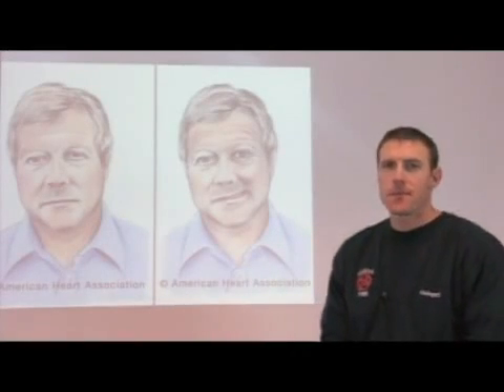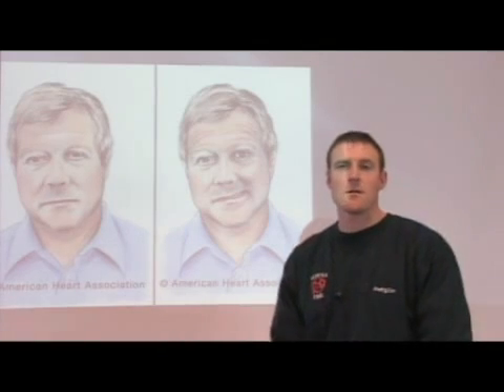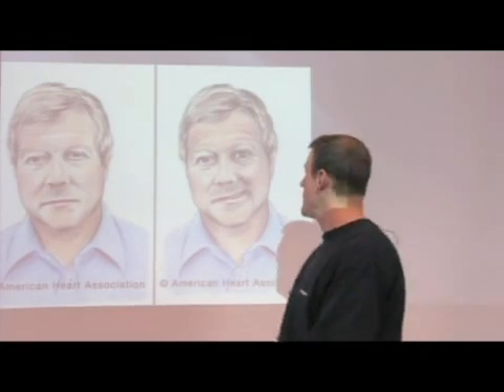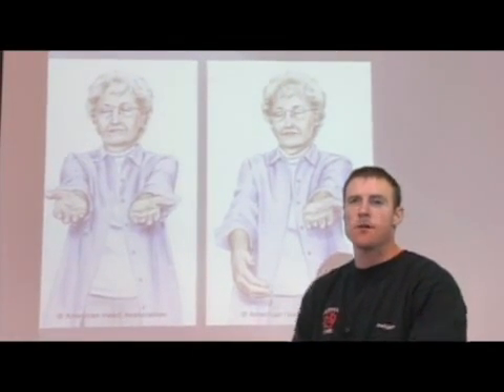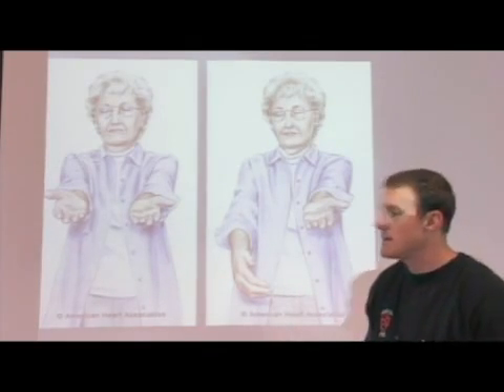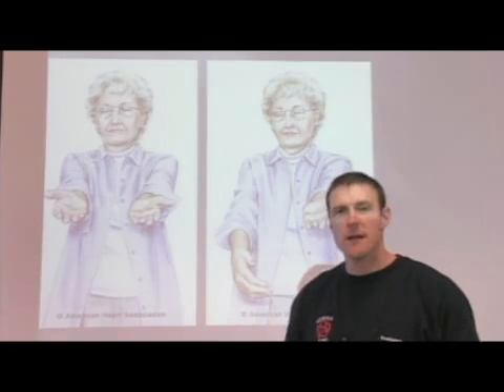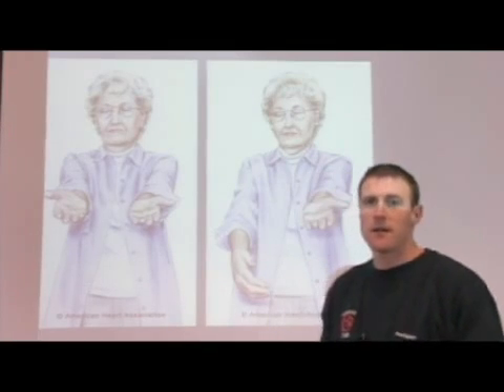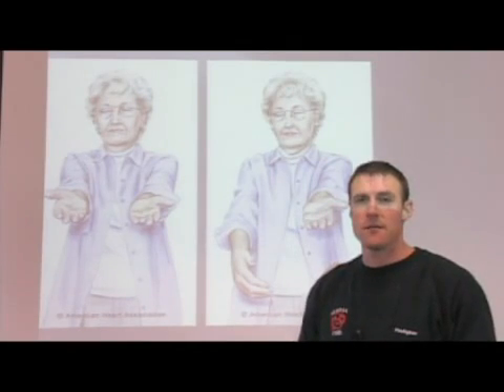The Cincinnati Stroke Scale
The Cincinnati Stroke Scale. Part of the series: Symptoms of a Stroke. Learn about the Cincinnati stroke scale and how to figure out when to seek medical care when you suspect someone is suffering from a stroke with expert medical tips in this free online health care video clip.